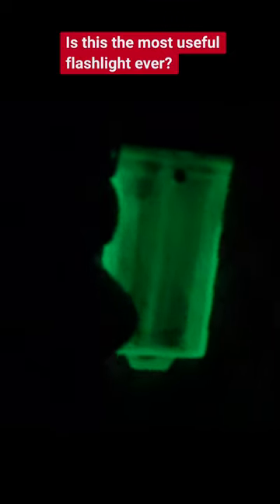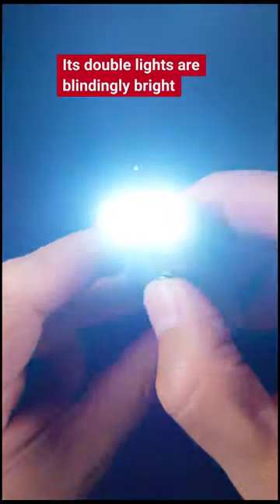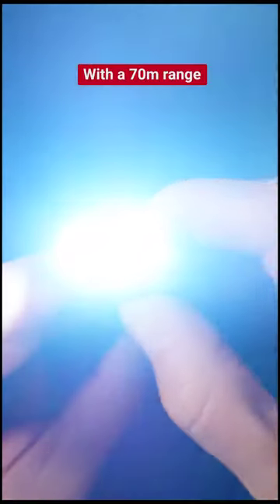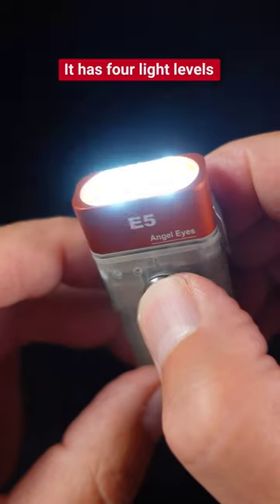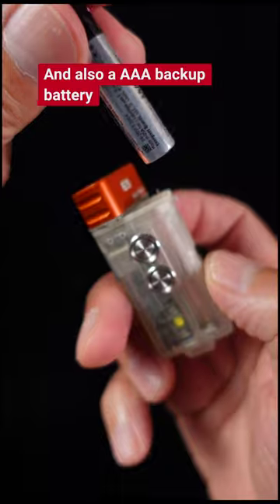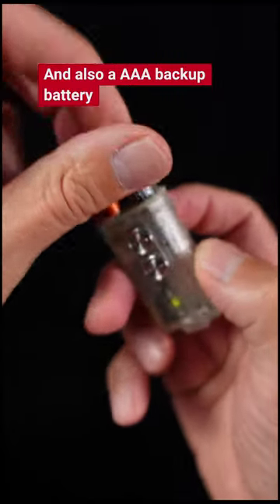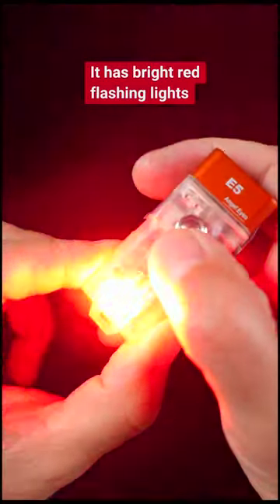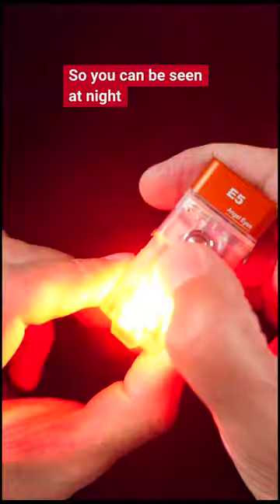Is this the most useful EDC flashlight?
Rovyvon E5 GITD